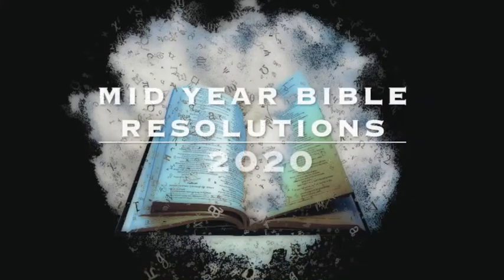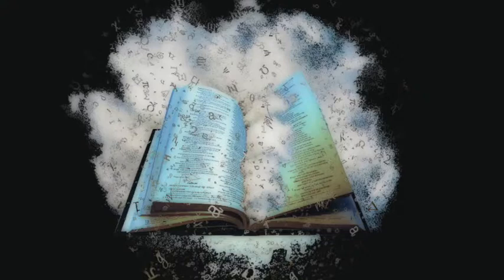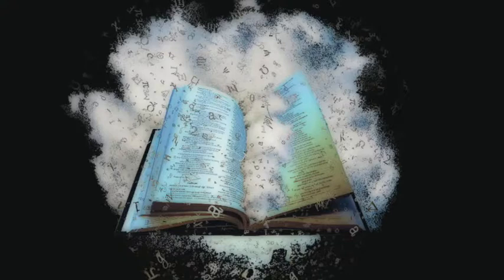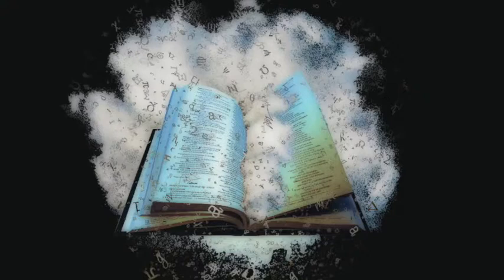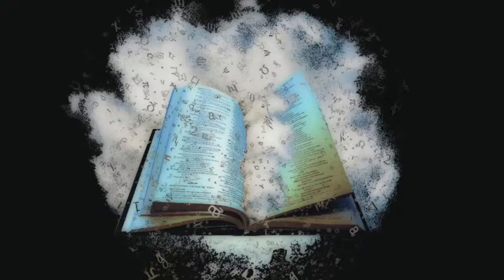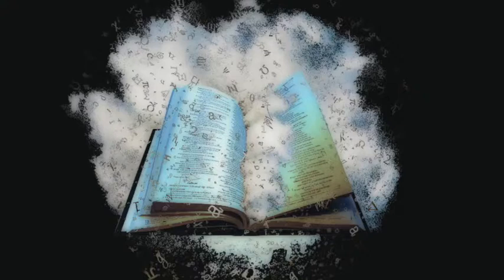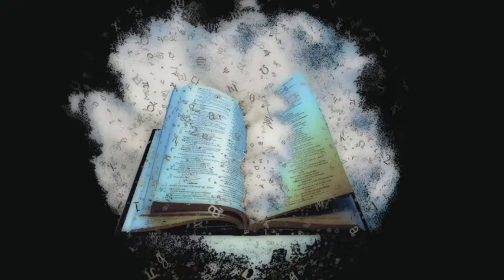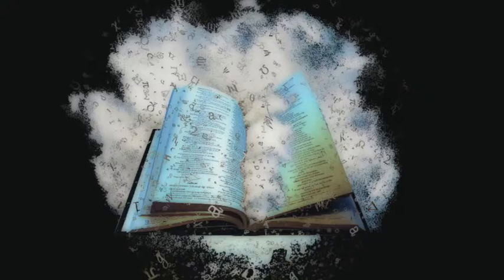2020 MID YEAR BIBLE RESOLUTIONS!